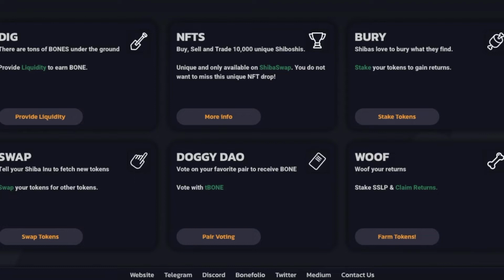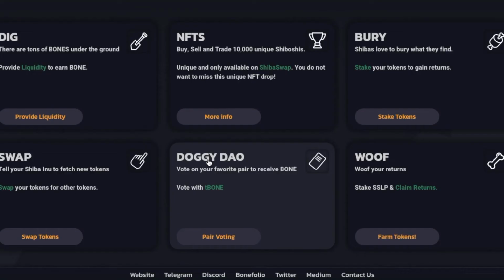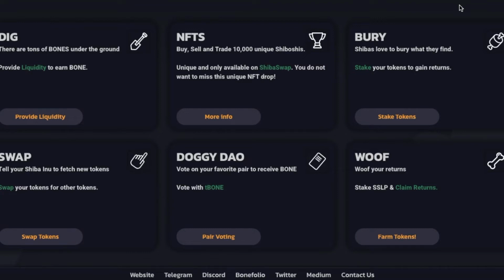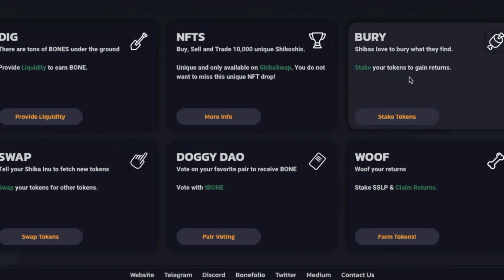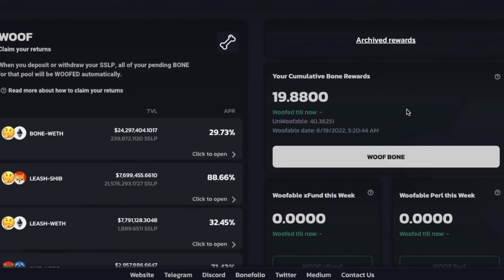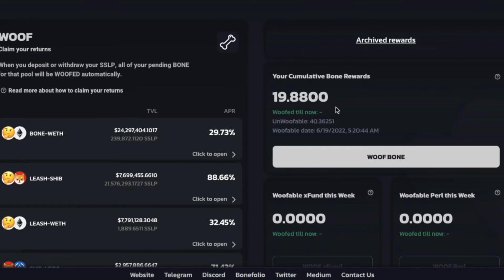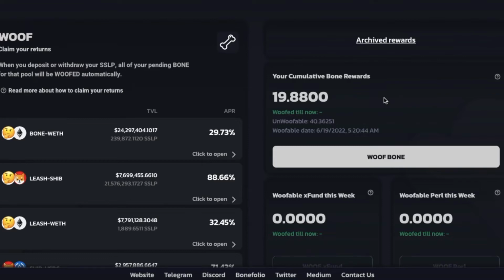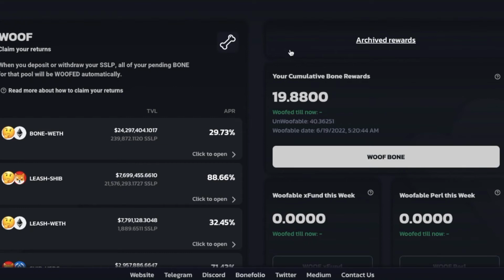🔥 ShibaSwap Staking rewards after 3 months - SHIB token 🔥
1.  ShibaSwap staking rewards after 1 week

2.  ShibaSwap staking rewards after 6 weeks

3.  ShibaSwap staking rewards after 4 months